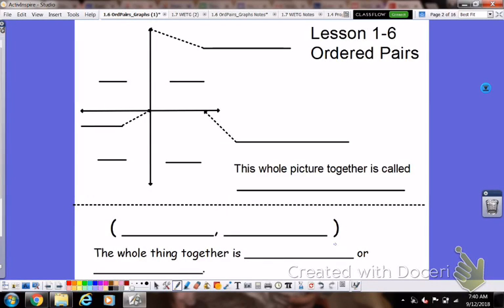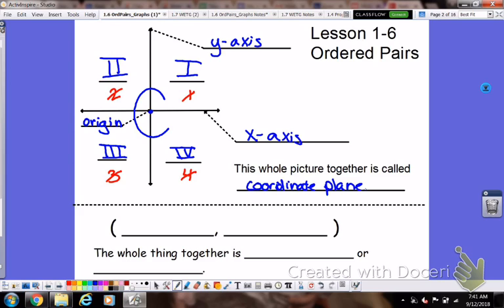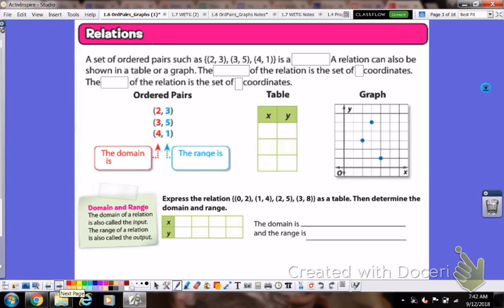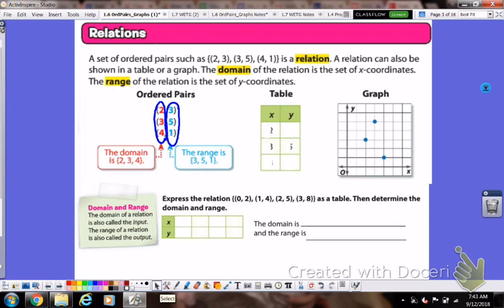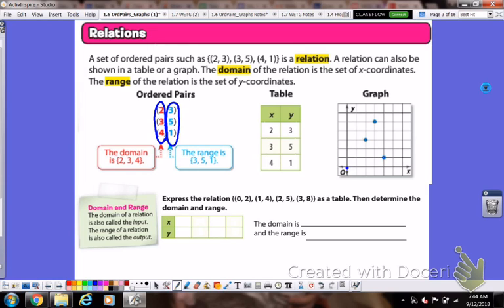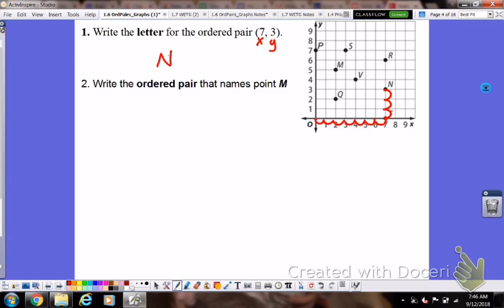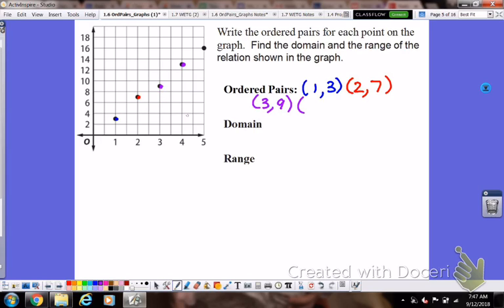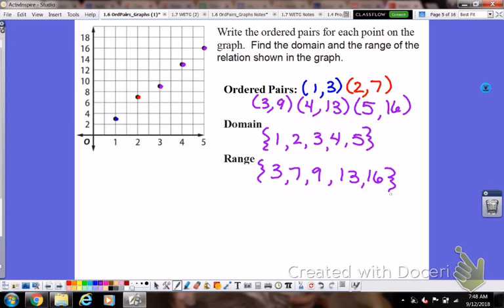Chapter 1 Lesson 6